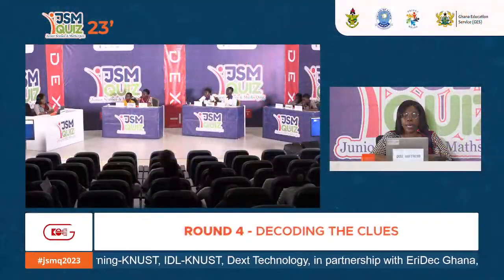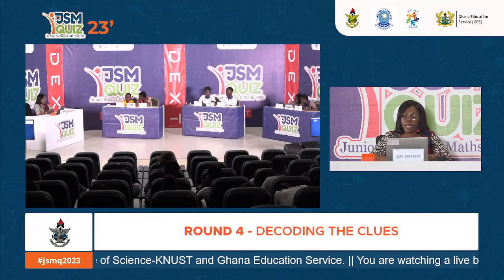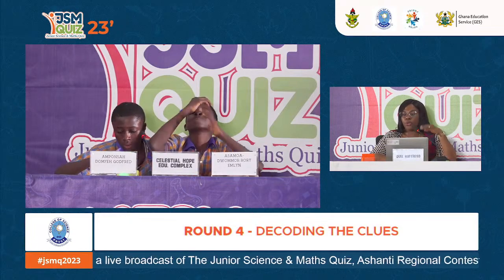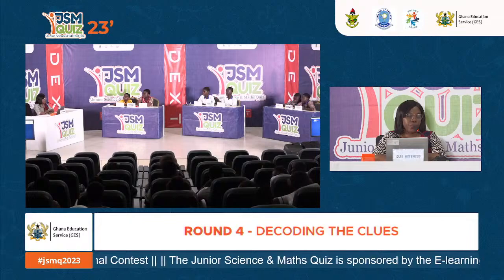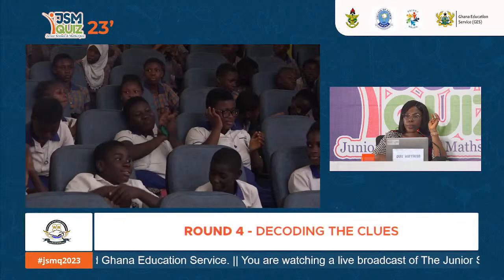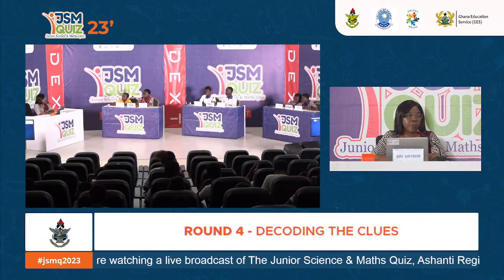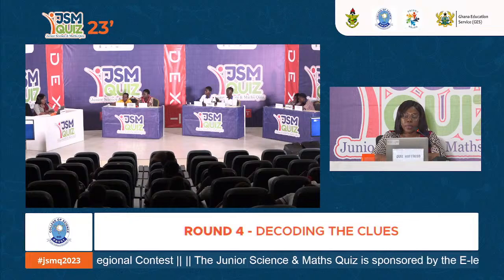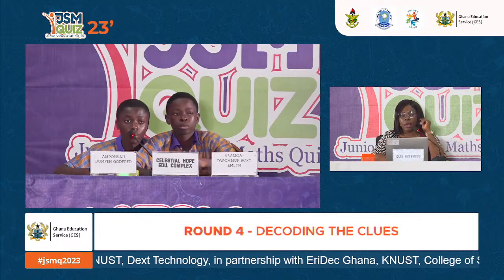JUNIOR SCIENCE AND MATHS QUIZ || REGIONAL QUALIFIERS || ASHANTI REGION || CONTEST NINE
ADVENTIST ACADEMY VS PROMISE INTERNATIONAL SCHOOL VS CELESTIAL HOPE EDUCATIONAL COMPLEX